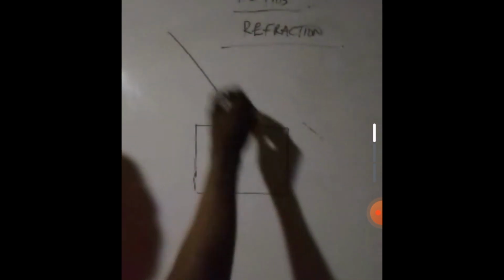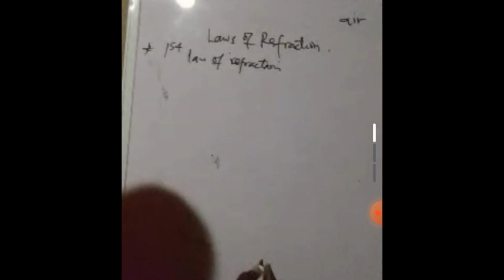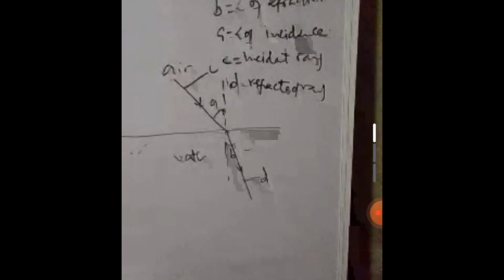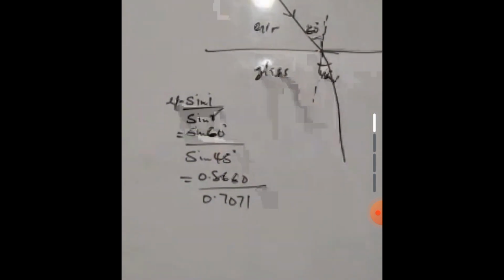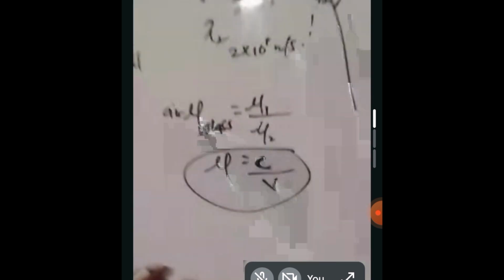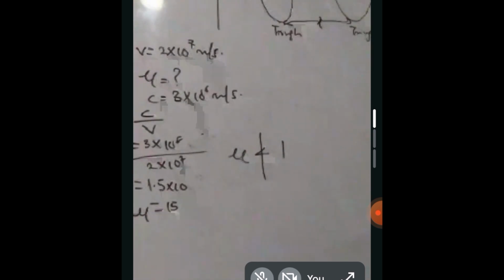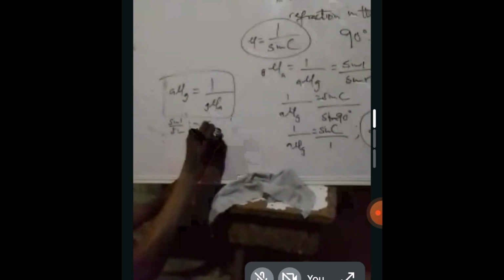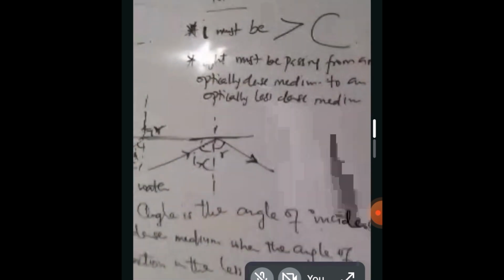refraction phy103 exam preparation revision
🌈 **"Crack the Code of Refraction: PHY103 Exam Prep and Revision! 🌐📚 PhysicsExamPrep RefractionMastery**

🎓 Gear up for exam success in PHY103 with our intensive refraction tutorial! In this power-packed session, we break down the complexities of refraction, providing you with the tools for a stellar performance in your upcoming exam. 🚀✨

✨ Demystify the laws of refraction and conquer challenging problems.
🌈 Gain a deeper understanding of optics and light behavior.
📚 Elevate your revision game with expert tips and real-world examples.

Ready to ace your PHY103 exam? Hit the share button and rally your study squad to join this refraction revolution! 🤝🔍

📌 Snell's Law Demystified
📌 Practical Applications of Refraction

Ready to conquer refraction and own your exam? Click play and let the revision journey begin! 🎬🌌 PhysicsMastery StudySmart OpticsRevolution"**